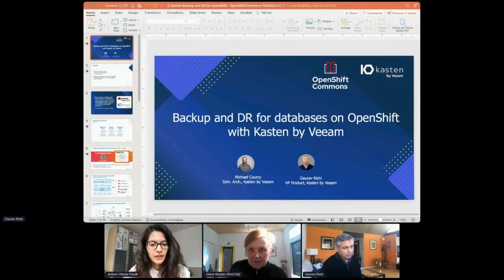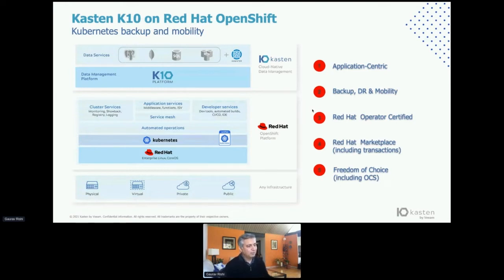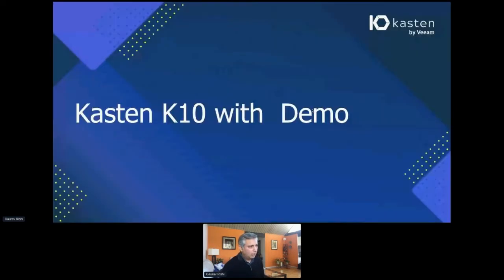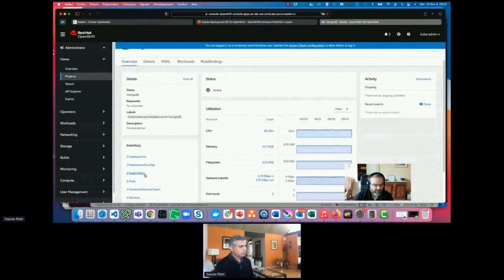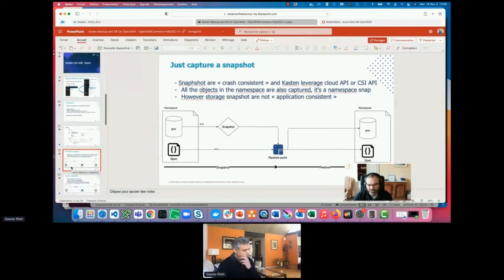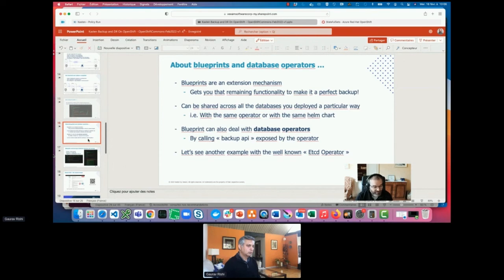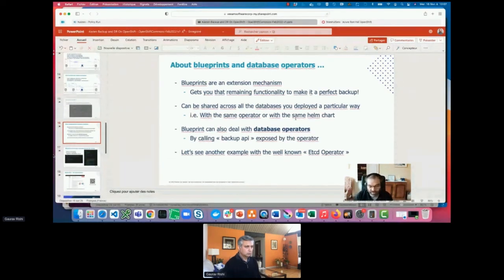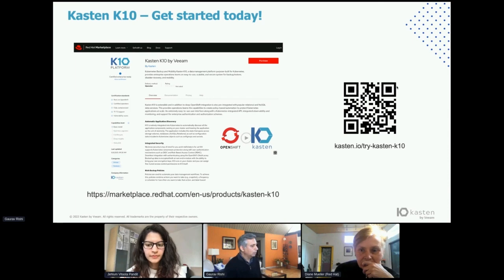Backup and DR for Databases on OpenShift Gaurav Rishi & Michael Courcy Kasten OpenShift Commons 2022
Backup and DR for databases on OpenShift with Kasten by Veeam
Gaurav Rishi & Michael Courcy Kasten by Veeam

OpenShift Commons Gathering on Databases held on 02/23/2022